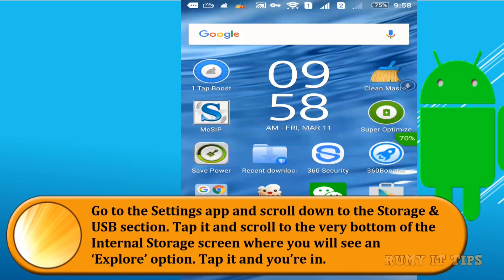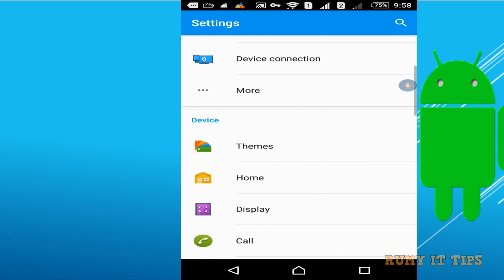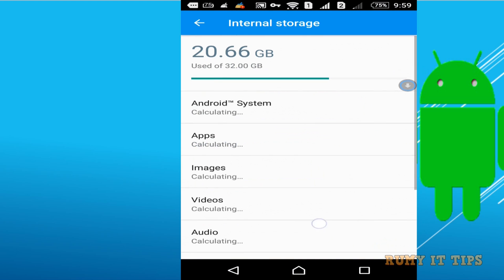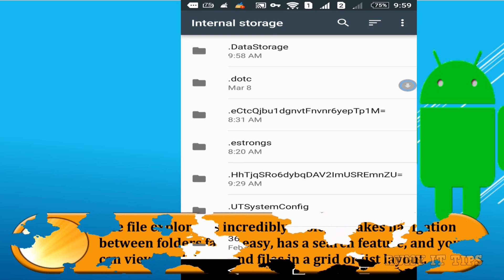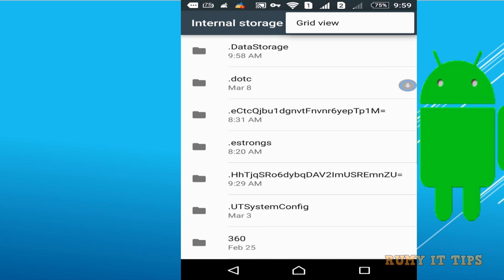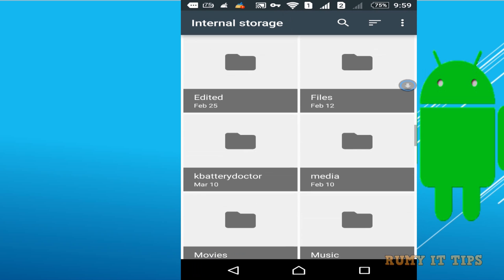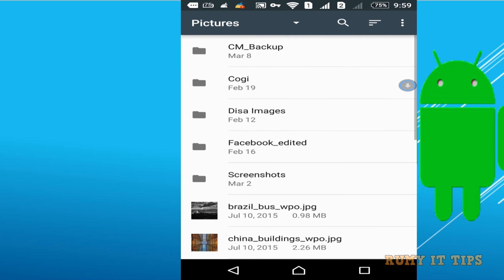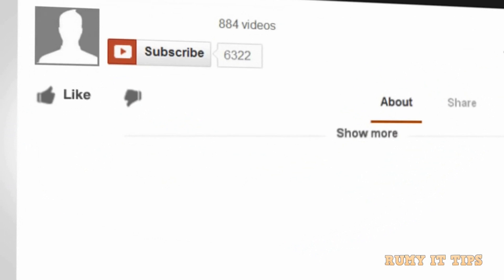How To Access The Built In File Manager In Android M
How To Access The Built In File Manager In Android M:-Browse the file system: Tap a folder to enter it and view its contents. To go back up, tap the folder’s name at the top-left corner of the screen and tap one of the parent folders.
Open files: Tap a file to open it in an associated app, if you have an app that can open files of that type on your Android device. For example, you could tap Downloads to view your downloads and tap a PDF file to open it in your default PDF viewer.
Select one or more files: Long-press a file or folder to select it. Tap files or folders to select or deselect them after doing so. Tap the menu button after selecting a file and tap “Select all” to select all files in the current view.

Share one or more files to an app: After selecting one or more files, tap the Share button to send them to an app. For example, you could share them to Dropbox or Google Drive to upload them to a cloud storage service.
Delete one or more files: Tap the trash can icon to delete one or more selected files.
Copy files to another folder: Tap the menu button and select “Copy to” to copy the selected files or folders to another folder. From here, you can tap the menu button and select “Show internal storage” to see your device’s internal storage and copy it to any folder you like. There will be a “New folder” button here, allowing you to create new folders on your internal storage. Android doesn’t seem to have a way to “move” files — you’ll just have to copy them to a new location and delete the originals to move them.

Search for files: Tap the magnifying glass icon at the top-right corner of the screen to search for files on your Android device’s storage.
Choose between list and grid view: Tap the menu button and select either “Grid view” or “List view” to toggle between the two.
Choose how to sort the files: Tap the sort button at the top-right corner of the screen and select “By name,” “By date modified,” or “By size” to sort the files.

The built-in file manager is minimal and barebones, but it has all the basic features you’ll need — unless you need to access network storage locations or gain access to the root file system, which are more advanced features better left to third-party apps.